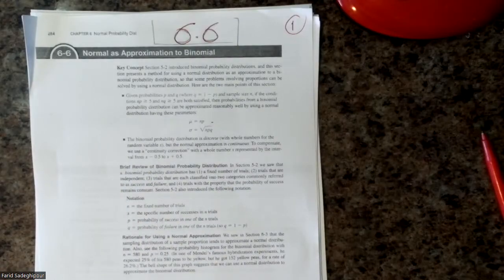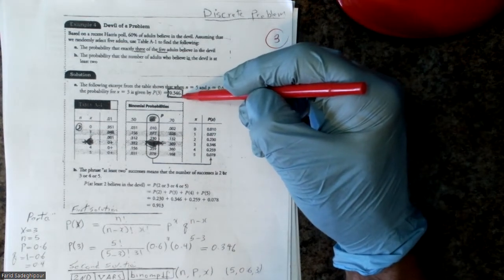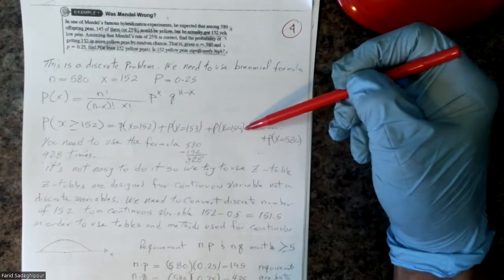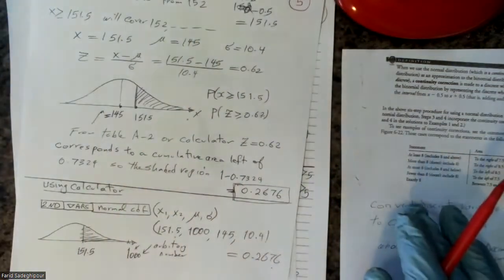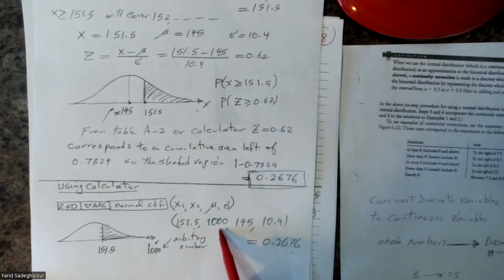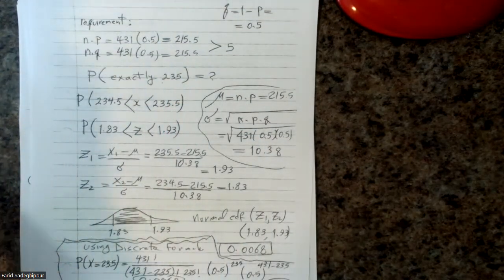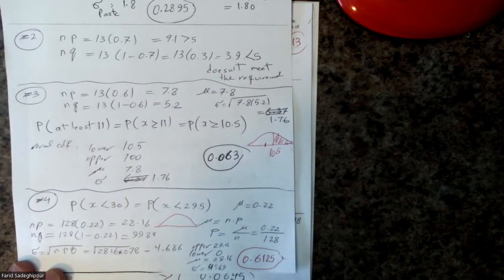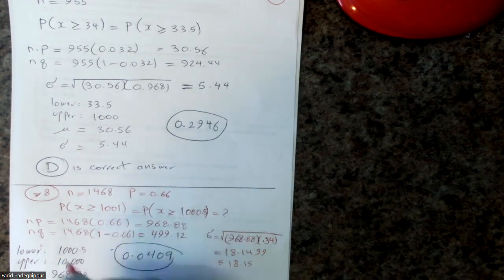Section 6.9 video